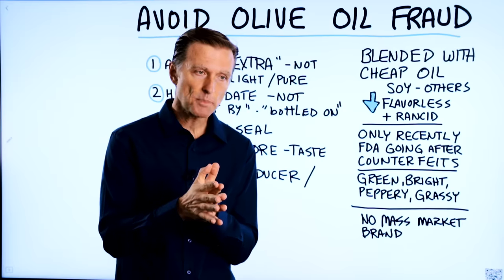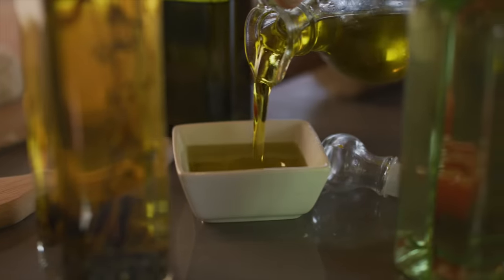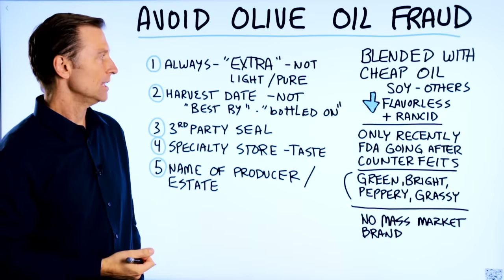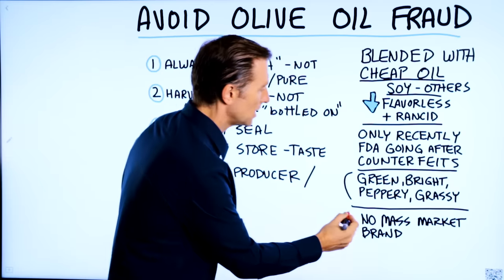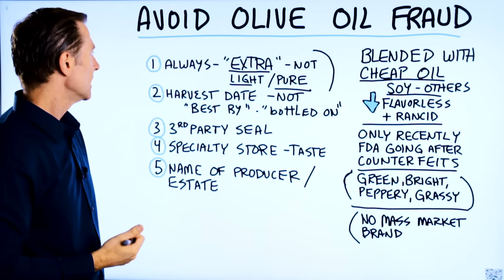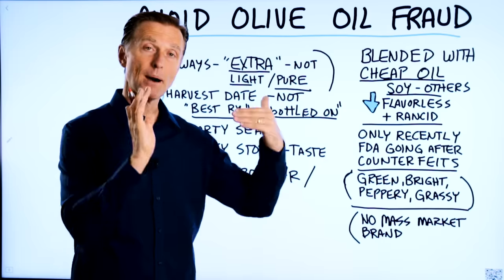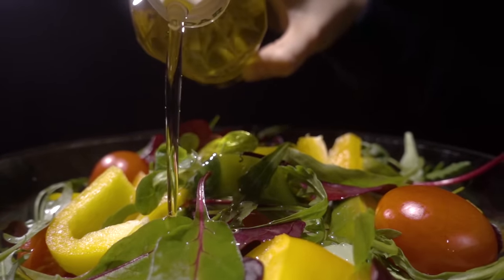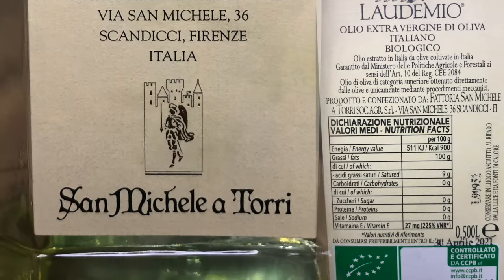The Olive Oil Scam that You Need to Know About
The olive oil business is full of corruption. Use these tips to avoid buying fake olive oil.

DATA:
Someone asked what olive oil I use. This stuff is the best

Timestamps:
0:00 Olive oil fraud
0:32 Real olive oil vs. fake olive oil
1:09 How to detect fake olive oil

Today we're going to talk about the corruption in the olive oil business, and I'm going to share how to find real olive oil. There has been corruption going on in the olive oil business for a very long time. When you buy olive oil, you want to make sure you're buying the right kind.

Real olive oil is delicious. It has a very green, bright, peppery, grassy, fresh taste. Fake olive oil is often flavorless and rancid. Many companies actually blend their olive oil with cheaper low-quality oil. The FDA has only recently started going after some of these counterfeits.

How to find real olive oil:

1. Always get extra virgin olive oil (not light or pure).

2. Find the harvest date and note the "best by" date or "bottled on" date.

3. Look for a 3rd party seal.

4. Avoid big brands of olive oil you would find in the grocery store. It may be best to go to a specialty store where you can sample the olive oil.

5. Look for the name of the producer or estate where the olive oil originated from.

I hope these tips help you avoid fake olive oil.